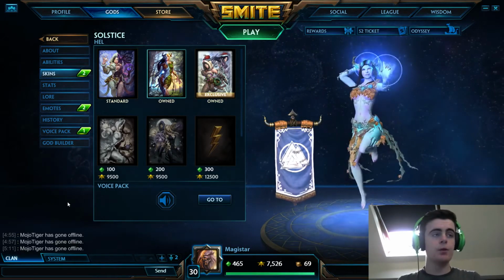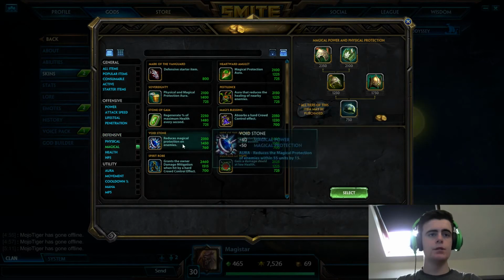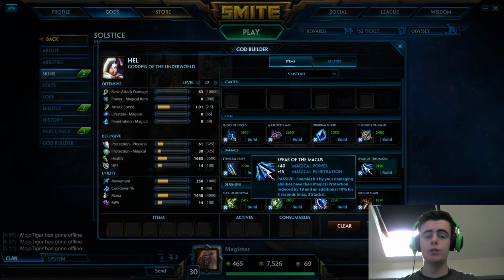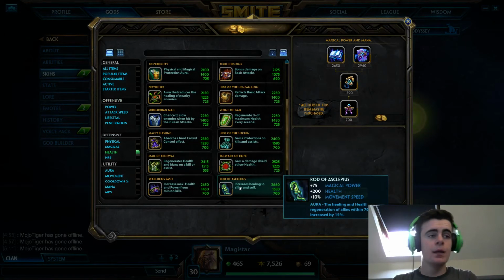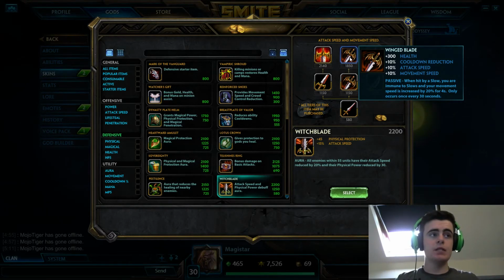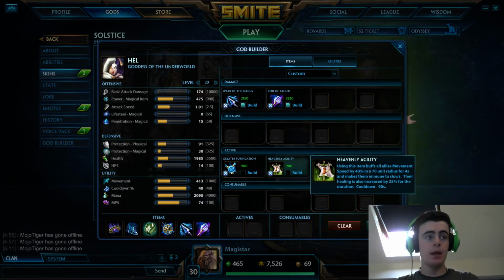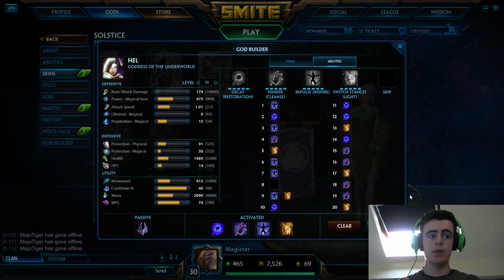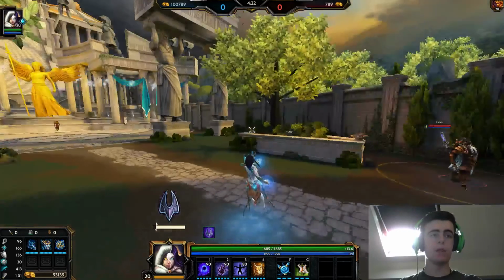Smite Tutorial - Hel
In this video I explain how to build, level and play Hel as requested by the viewers. Be sure to comment who you would like to see me do a tutorial on next!

Please leave any suggestions on who you would like to see me play in the comments below.

Also remember to share my video to someone you know who would enjoy it.